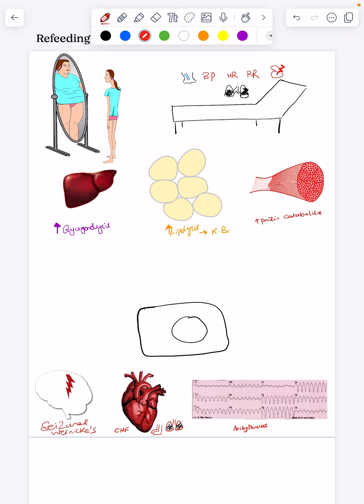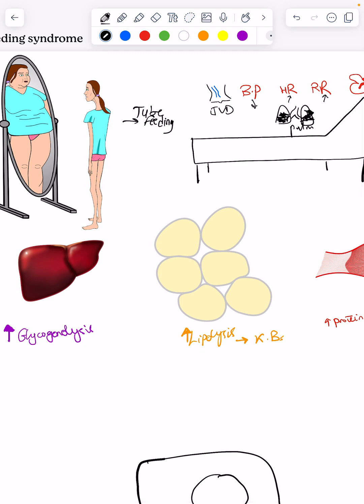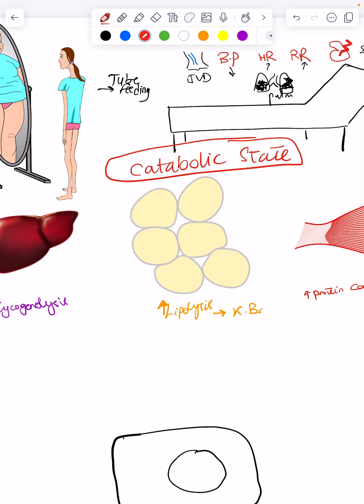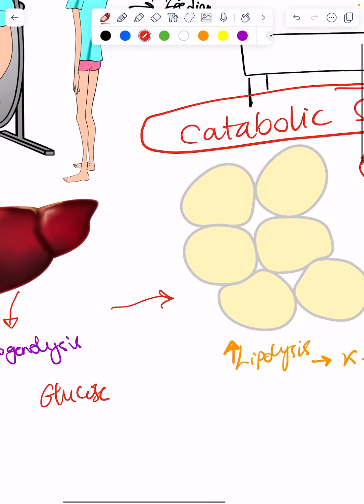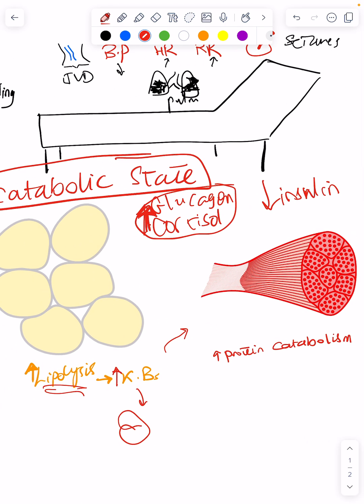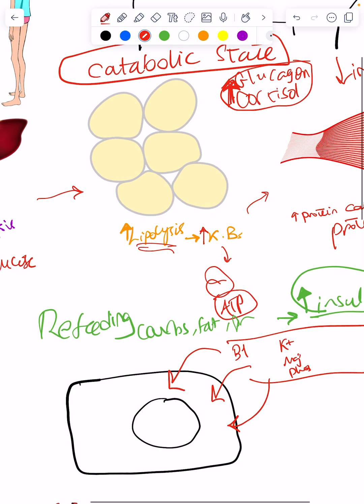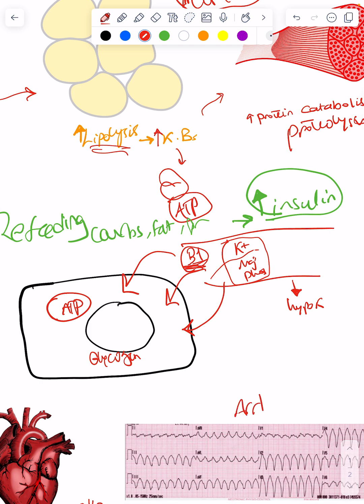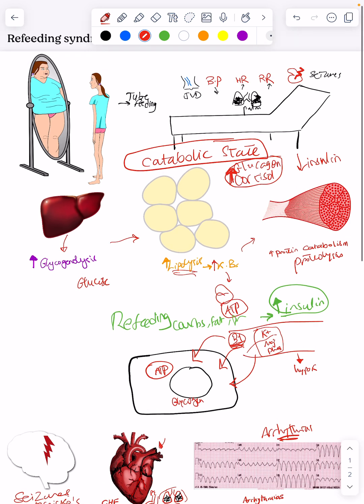Refeeding Syndrome Explained USMLE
Refeeding syndrome may result from introducing food to anorexic or cachectic patients who has prolonged starvation periods. It is life threatening and can cause arrhythmia, heart failure, electrolyte disturbances and seizures